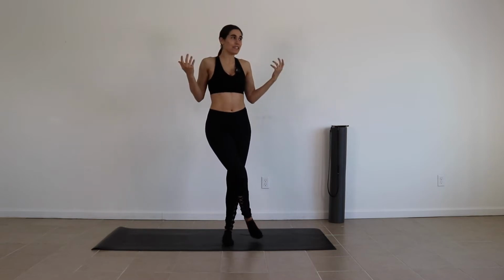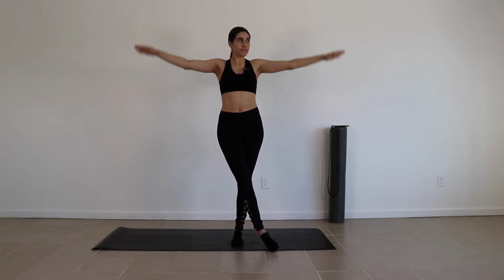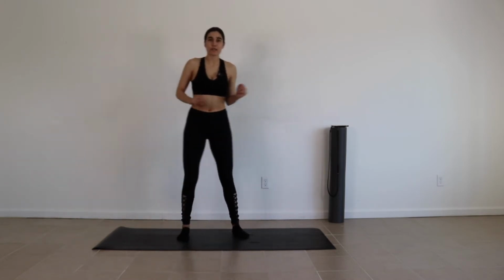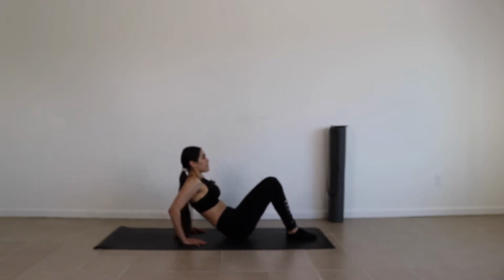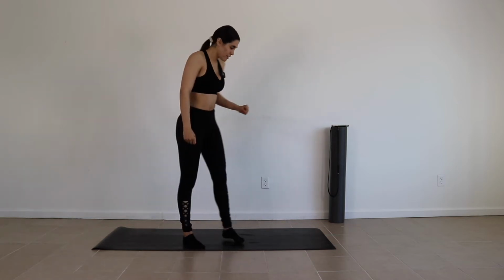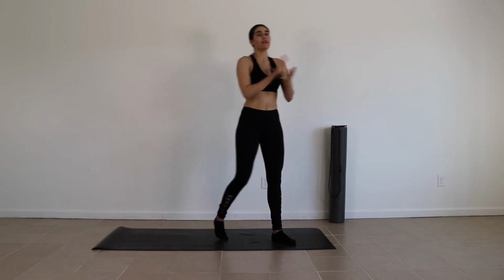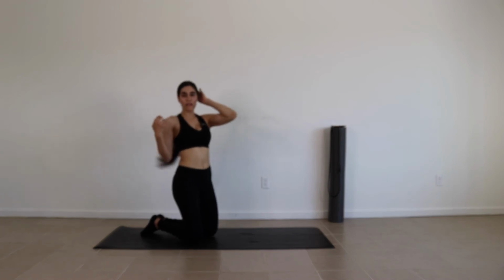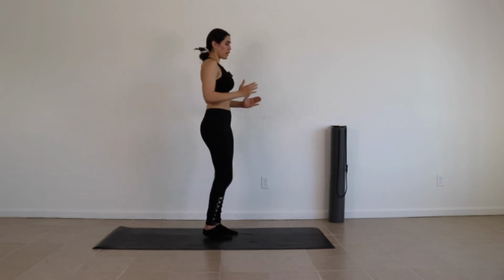10 Mins Toned Arms & Back Workout | No Equipment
Today's workout is all about arms & back! It's time to get shredded & tone your arms from flabbiness & get a sexy trim back. This quick 10 minute workout is guaranteed to leave you sore. 🥰

**Workout Gear**
My Water Bottle
IUGA Pro Non Slip Yoga Mat
Foam Roller
Resistance Bands

❤️Social Media❤️
SNAP » Carabellar1azzo